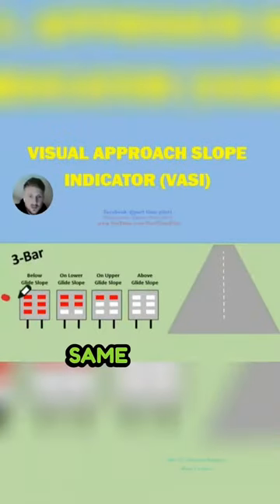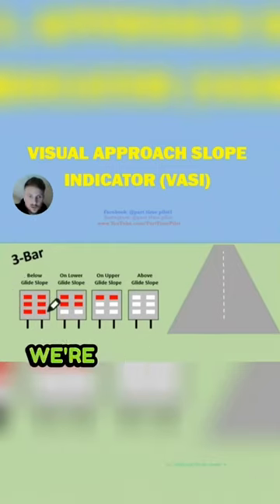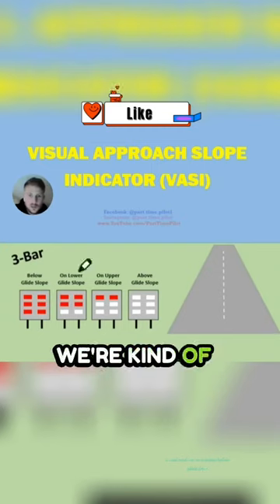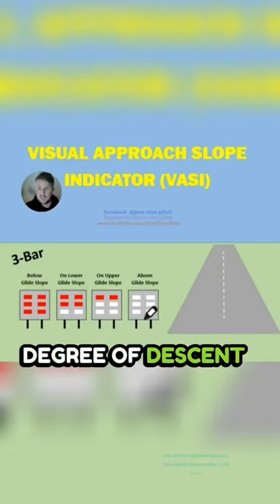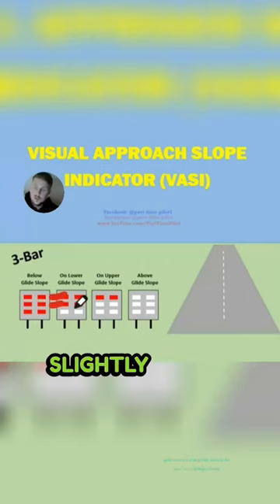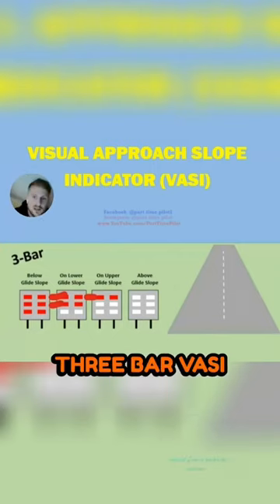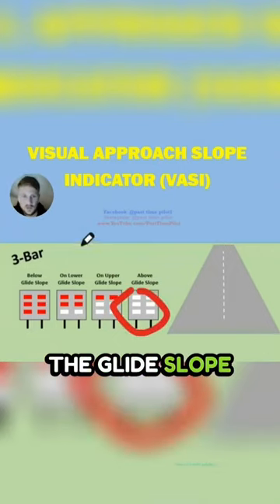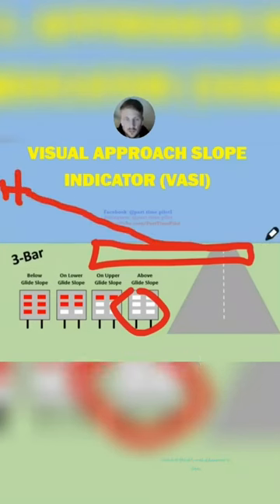VASI 3 bar!! For student pilots in flight training the VASI or the PAPI can help you to determine yo